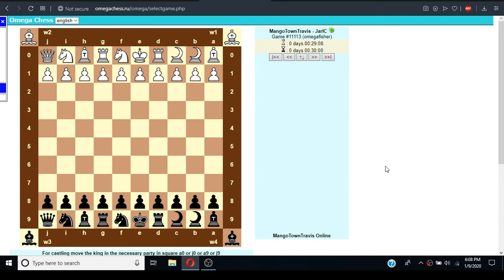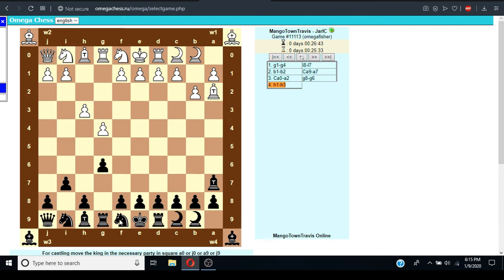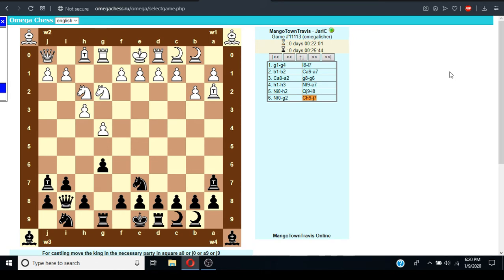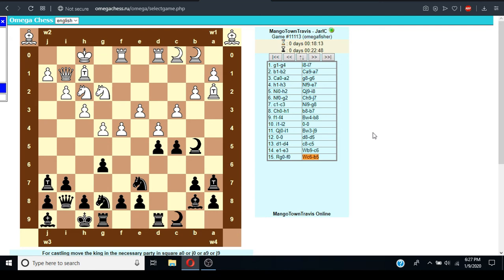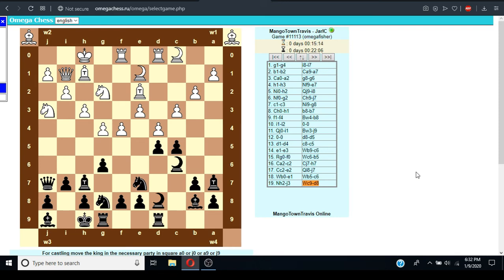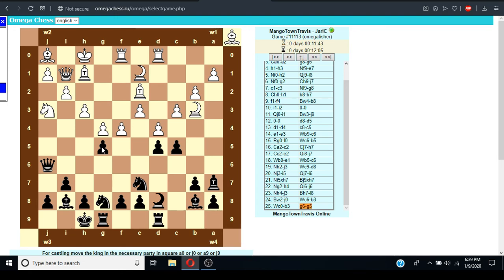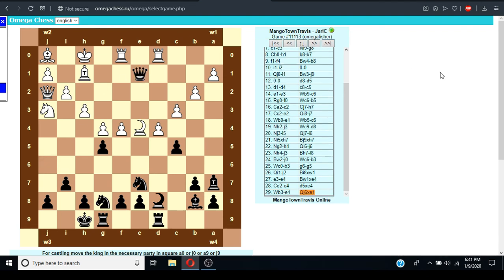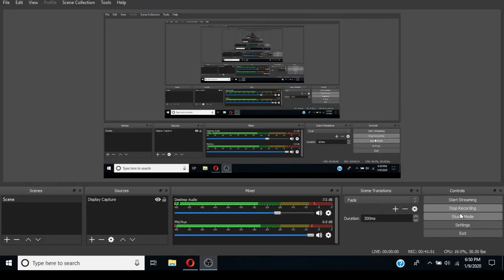Omega Chess 960 with MangoTownPlaza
Omega Chess is one of the most underappreciated variants. I play a game (with a randomized starting position) with MangoTownPlaza, who seems to have encyclopedic knowledge of variants. You can find his youtube and his twitch channels below. Thanks to him for taking the time to play me.

There is a drop-down option which translates from Russian to English, and then it's pretty straightforward from there.